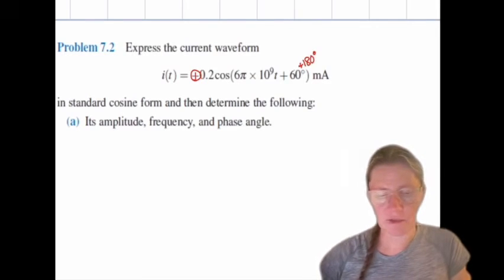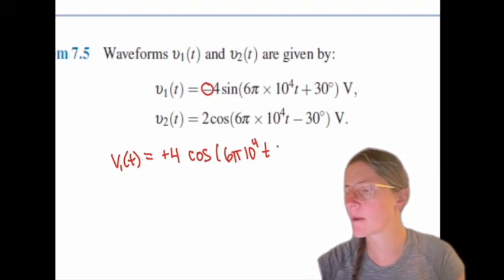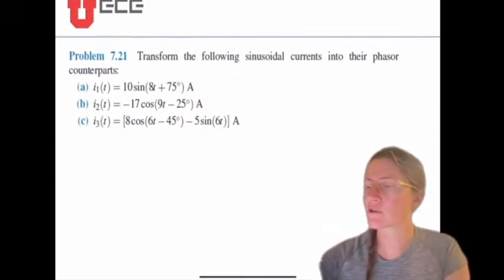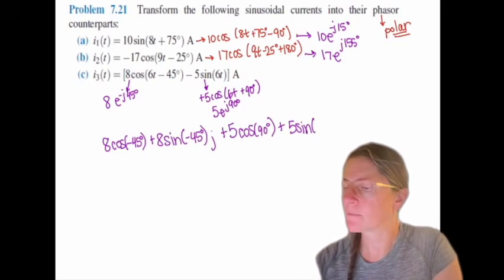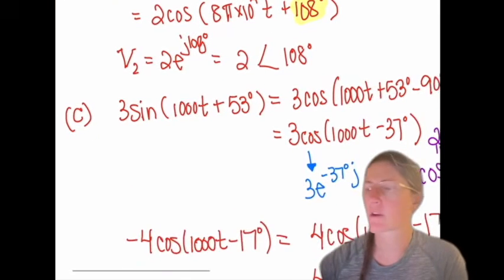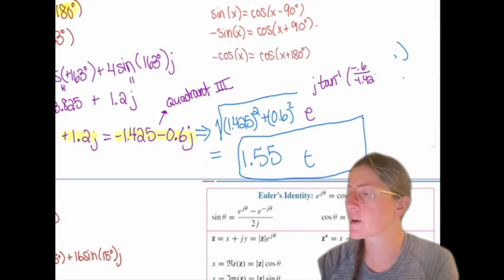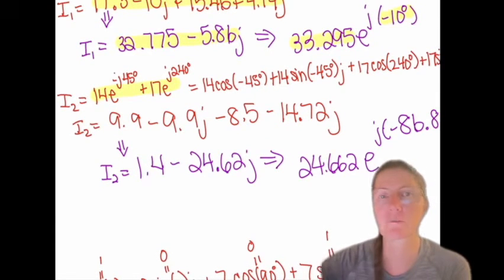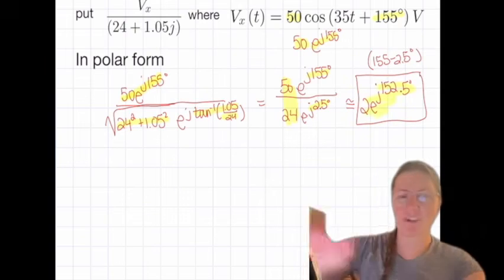ECE 1230 Lecture 10 Complex Numbers Examples